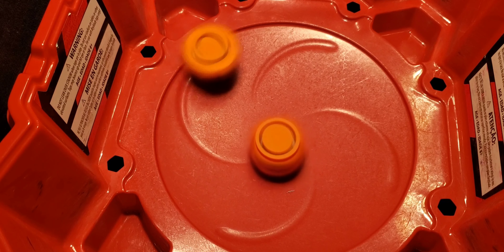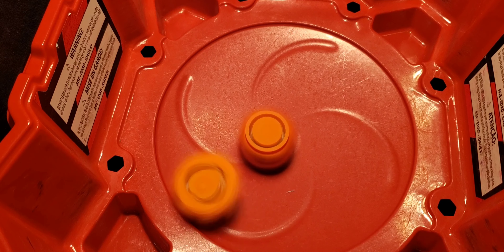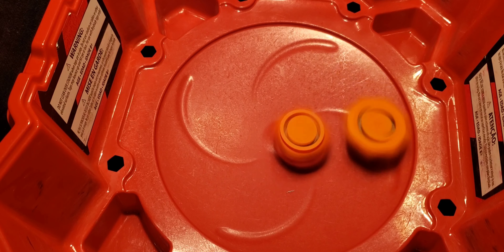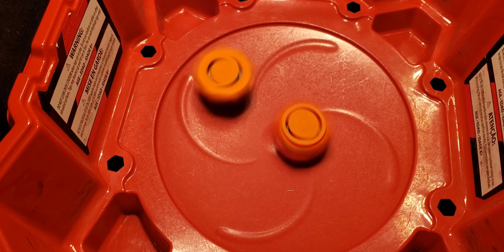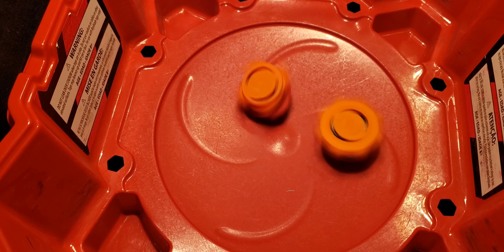Blood boil shatter the Enemy